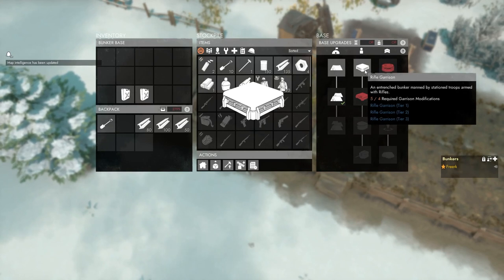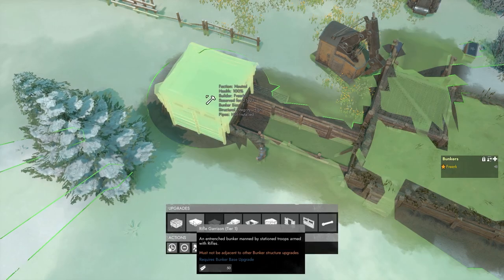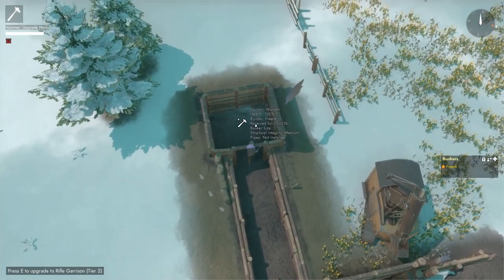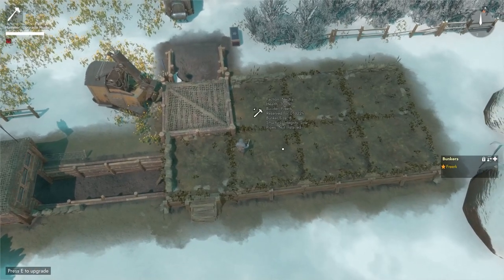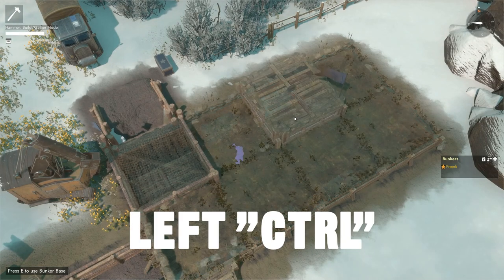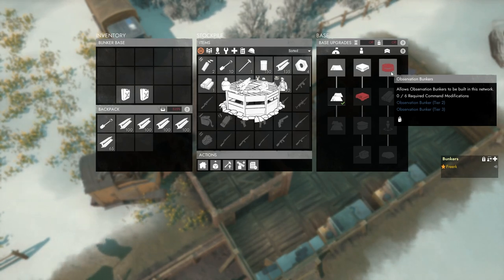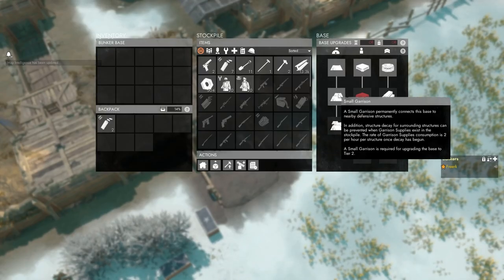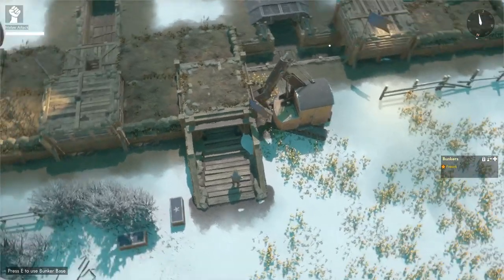Foxhole: Bunker Bases Part 2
Part 2 of the Bunker Base tutorial, make sure to check part 1 first. In this one we'll learn how to make Rifle Garrisons, Observation Bunkers, Engine Rooms and more.

0:00 Rifle Garrisons
1:36 Doorways and Firing Ports
3:29 Tier 2 Rifle Garrisons
4:21 Show Roofs
5:09 Upgrade Trees
6:39 Removing Modifications
7:57 Engine Rooms
8:48 Power and Piping
10:10 Fuel and Power Distribution
11:54 Observation Bunker
13:10 Upgrade Bunker Base to Tier 2
14:06 Preventing Decay
15:25 Garrison Supplies versus Bunker Supplies
15:58 Typos Were Made